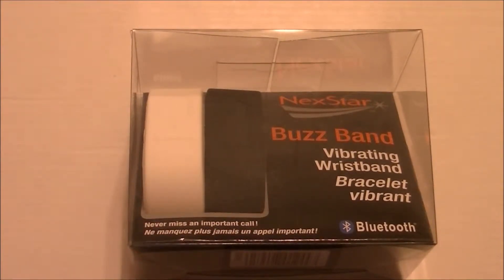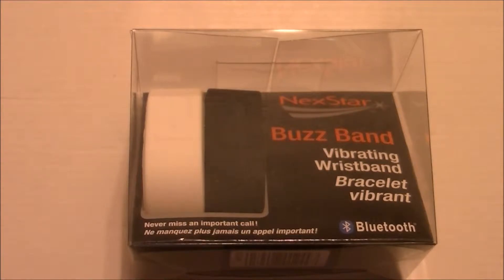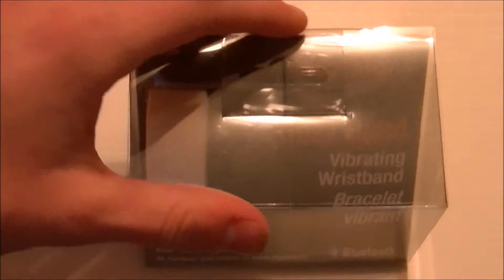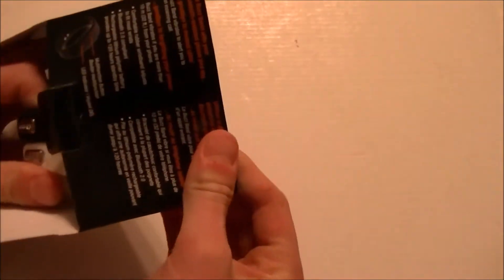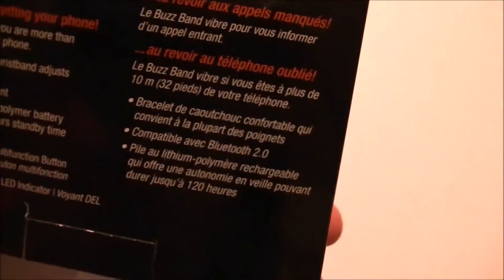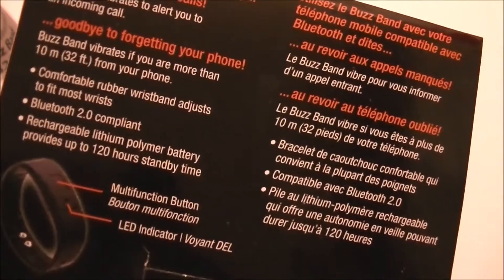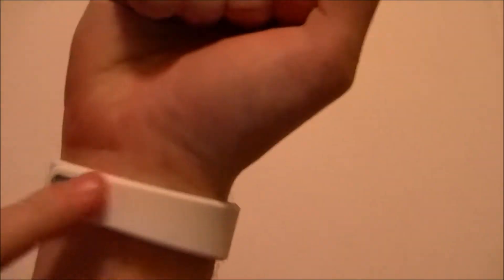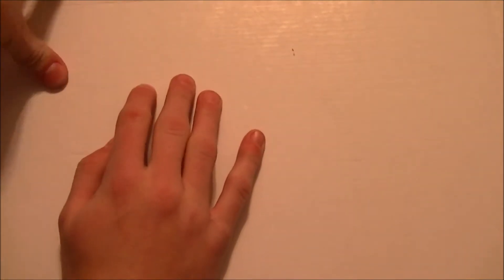NexStar Buzzband Unboxing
This in an unboxing of the Bluetooth NexStar Buzzband